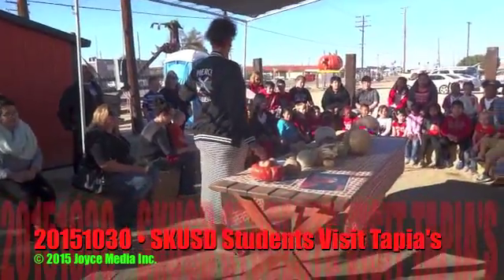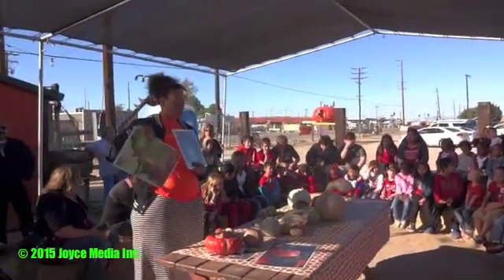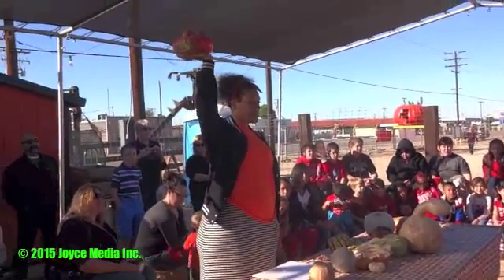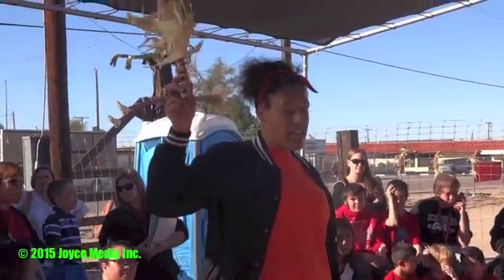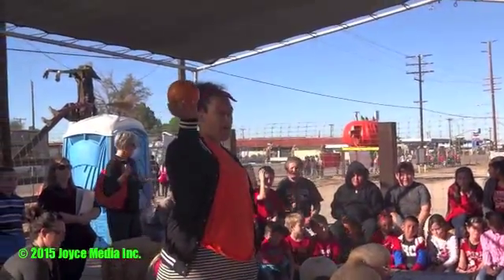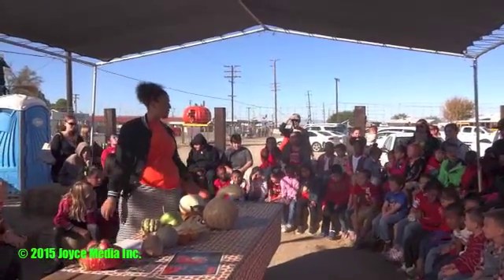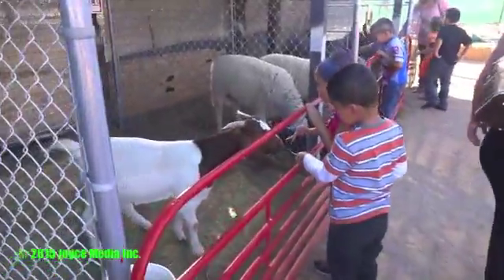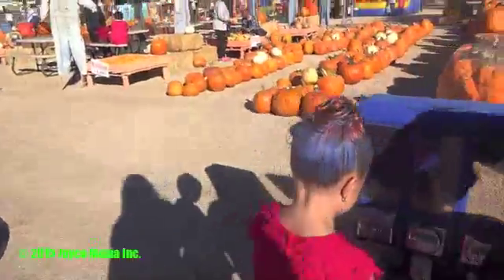20151030 • SKUSD Students Visit Tapias • 93560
Some of Southern Kern Unified Districts School’s had a field trip on Friday, October 30th at Tapia’s Pumpkin Patch. The schools who made the trip included Ascend Academy, Rosamond Elementary, Westpark Elementary and the special education program students from Tropico Middle School. The employees did a presentation for the kids on the different types of pumpkins there are. The students were able to enjoy searching for pumpkins, having fun in the jumper and a ride made just for kids. Tapia also had a petting zoo that the children really enjoyed.

93560,rosamond,news,enews,Southern Kern Unified School District (School District),karina irish,tapia pumkin patch,field trip,students,special needs,petting zoo